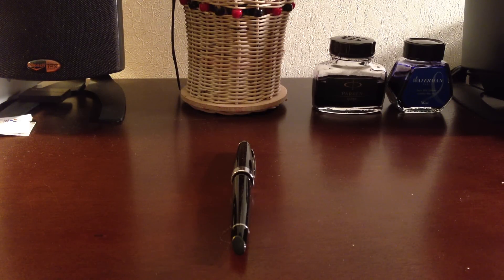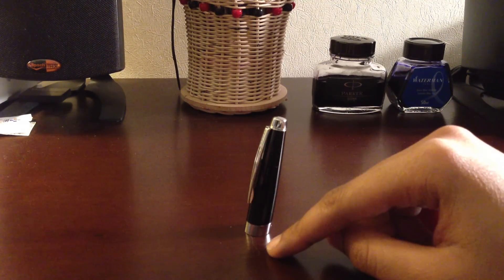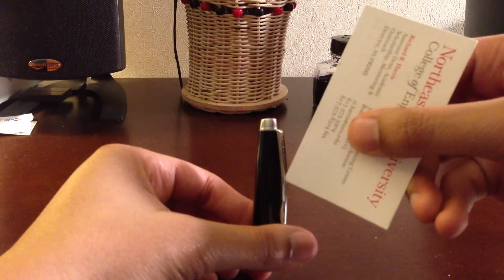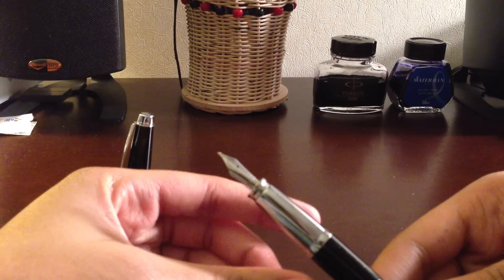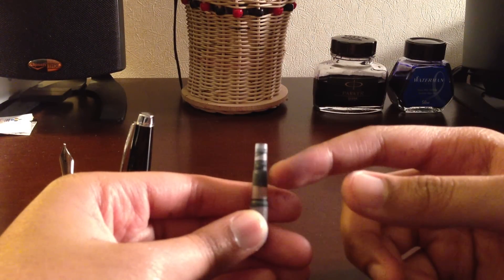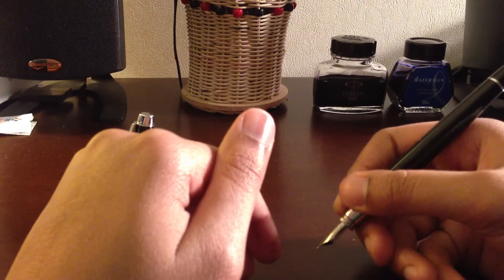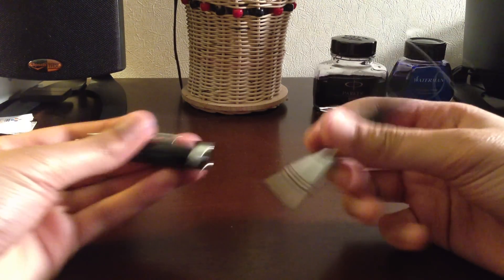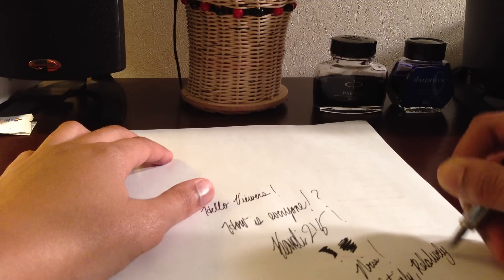Review of Cross Aventura